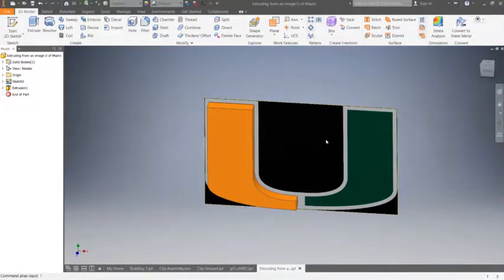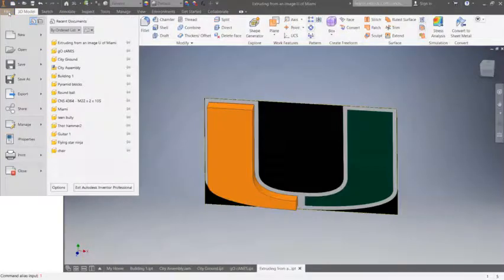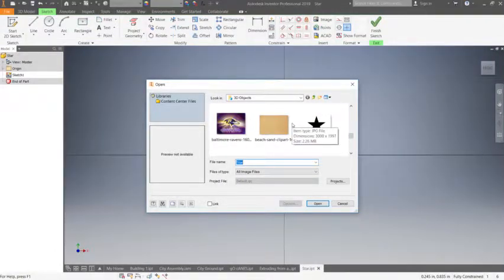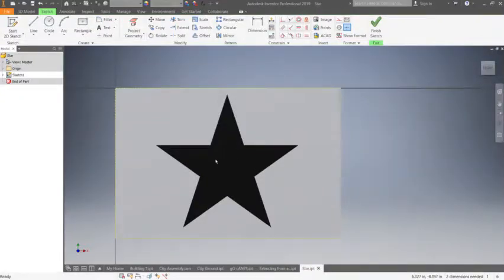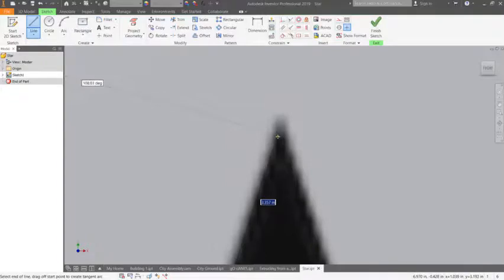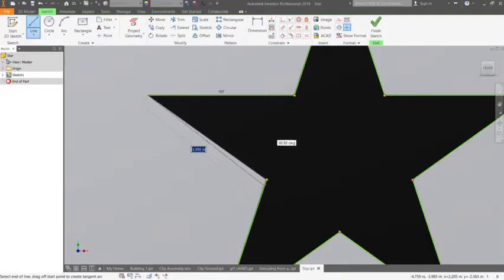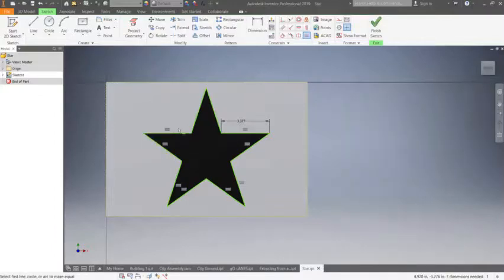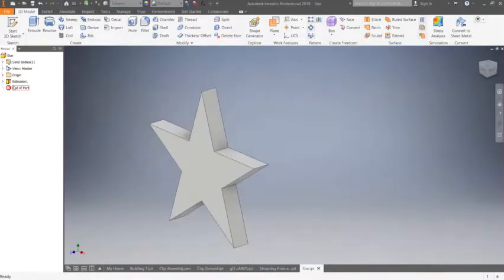Lesson 13 }How to trace an image to create extruded geometry| Autodesk Inventor 2019